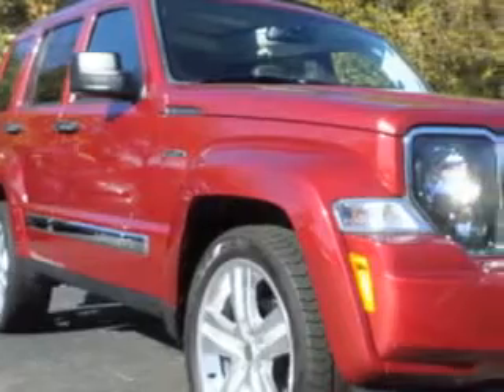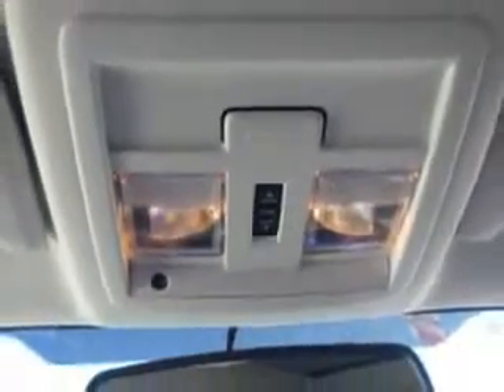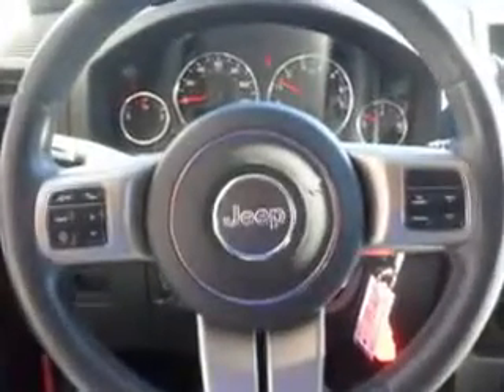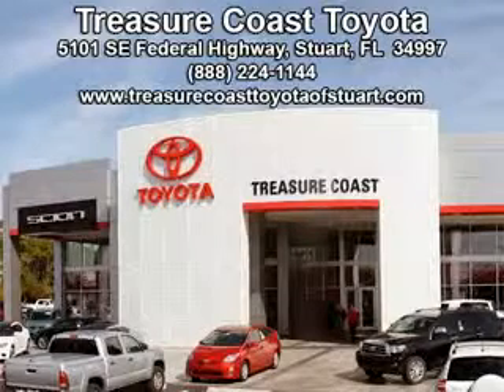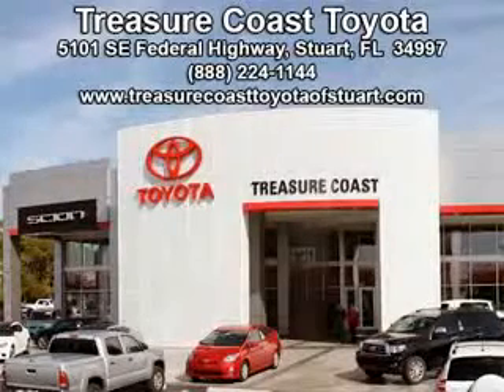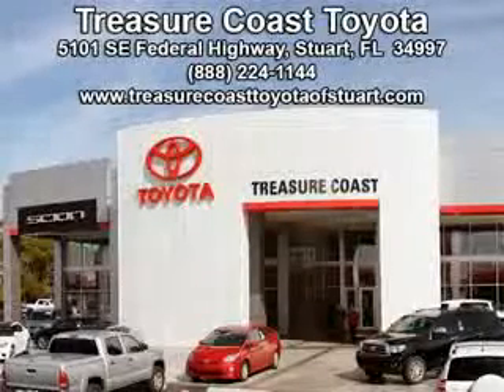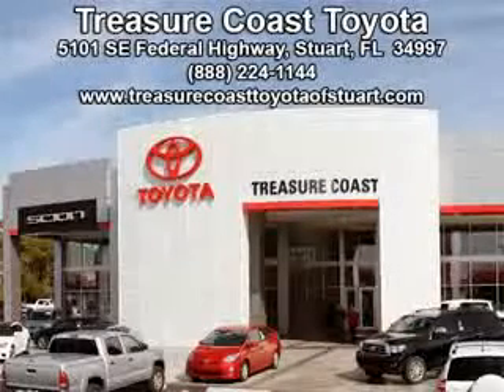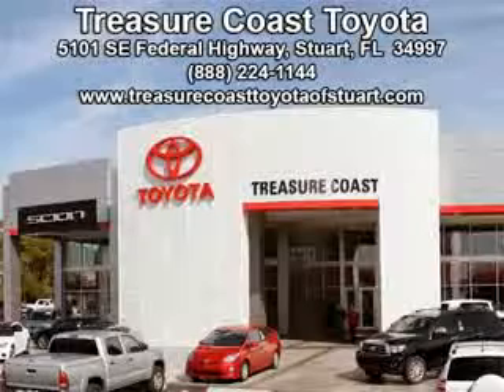2012 Jeep Liberty Treasure Coast Toyota Stuart, FL 34997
Jeep Liberty You will love this Red Jeep Liberty SUV, equipped with a 6 Cylinder engine and an automatic transmission.
MILES: 28,222
VIN:1C4PJLFK7CW145611

5101 SE Federal Highway
Stuart, Florida 34997